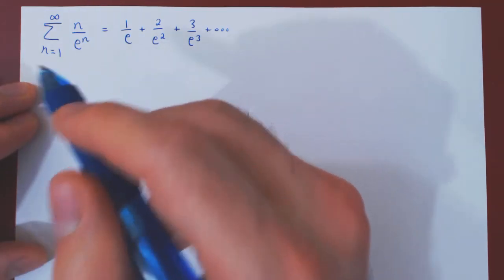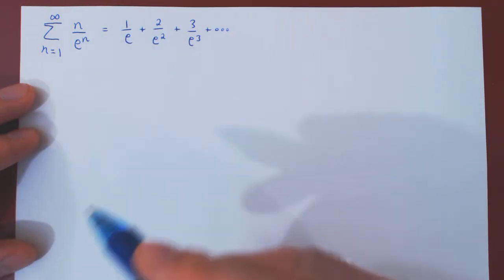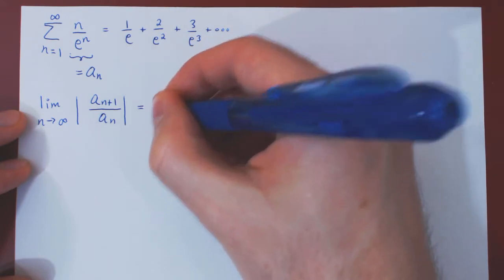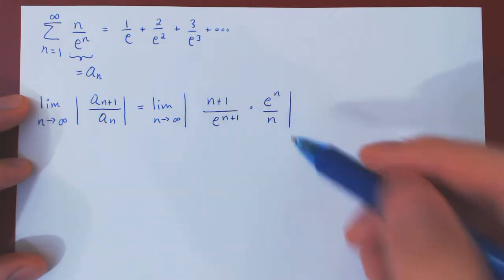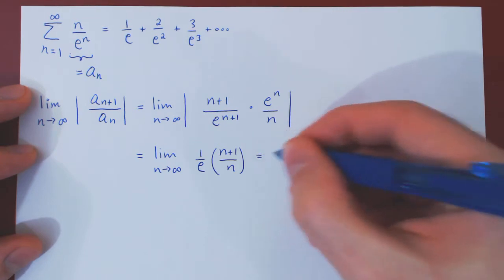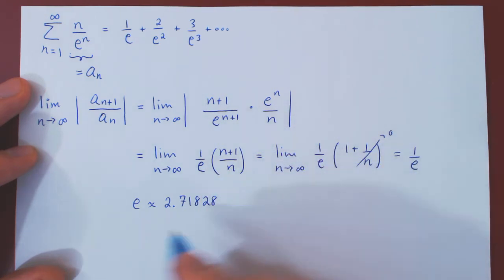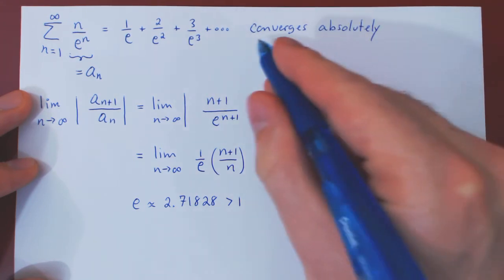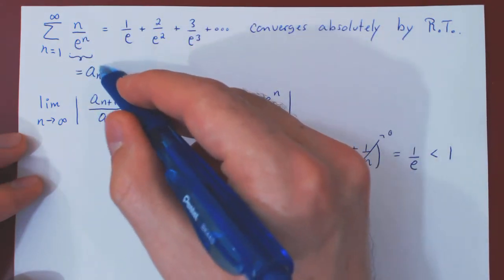The Ratio Test - Example 1